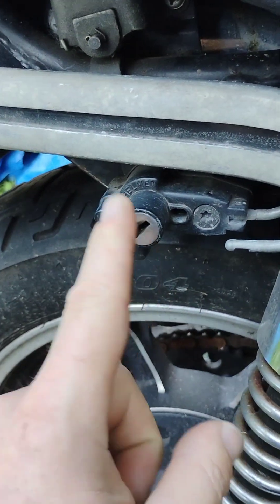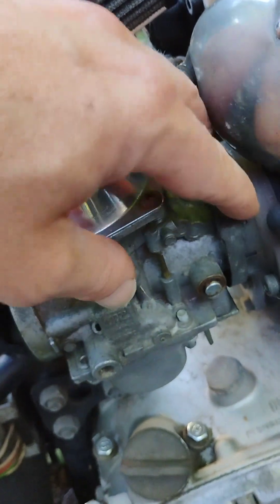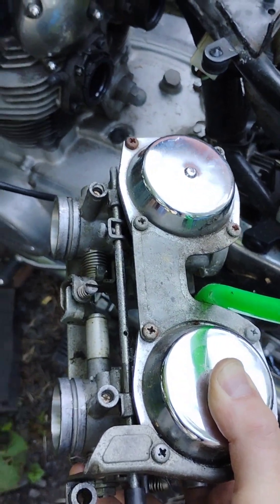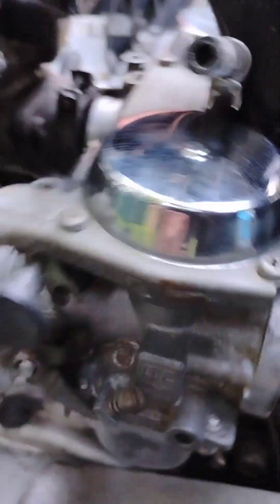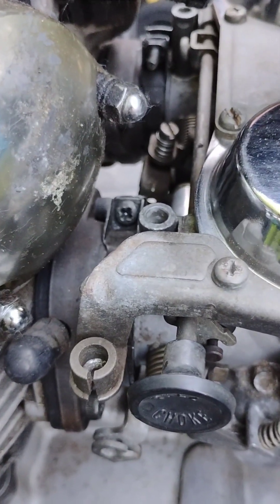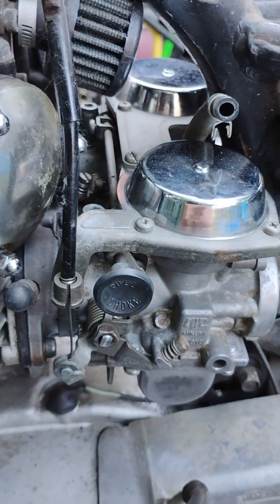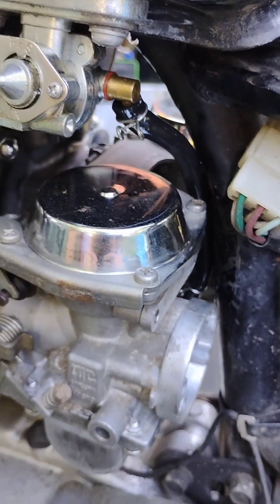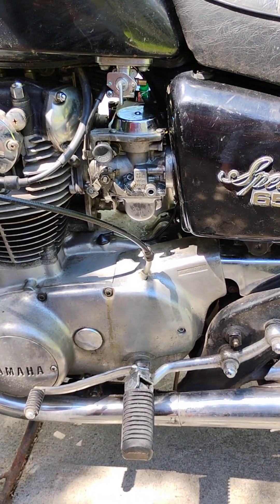The Carburators on this 1981 Yamaha XS650 Special needed to be swapped with a rebuild carb bank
Watch along as I Fix it for Josh Sake!